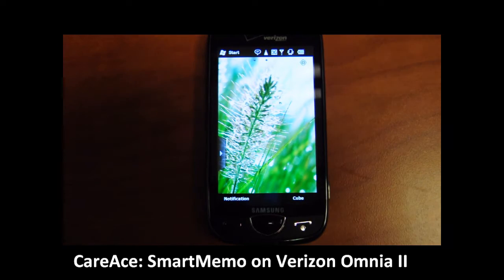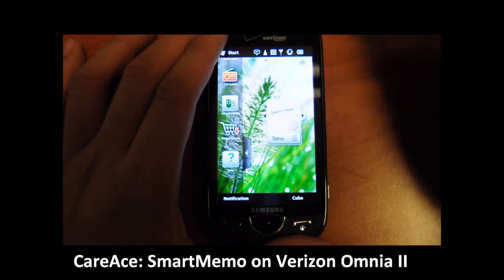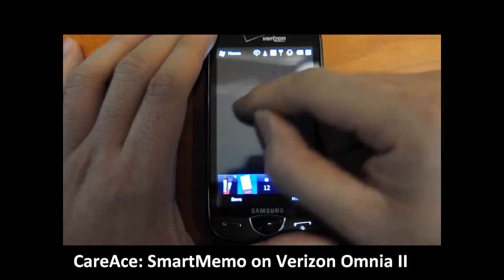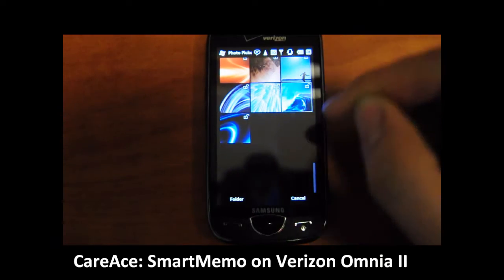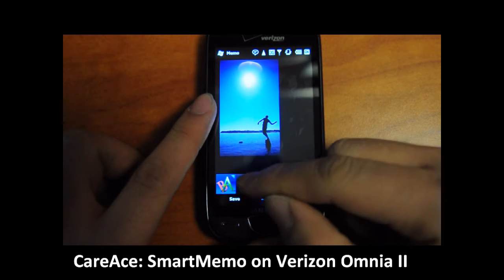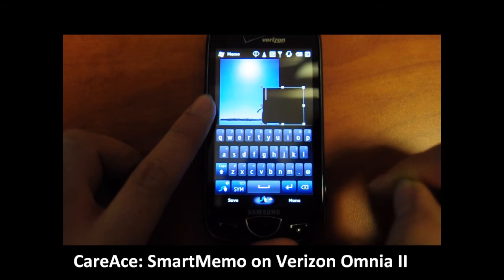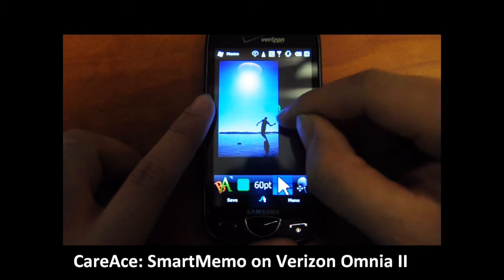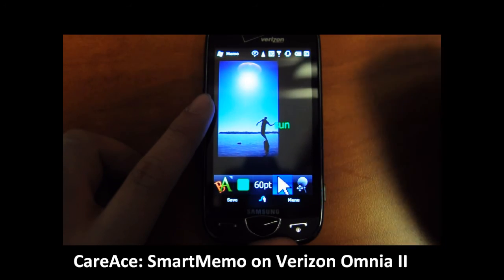Samsung Omnia II: Smart Memo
Taking notes on the go is another advantage that comes with Windows Mobile phones. Samsung Omnia II's TouchWiz widget Smart Memo offers another way to jot down ideas, put together a quick note and sending them to your friends or colleagues. You can now toss away those napkins and integrate multimedia with your notes.